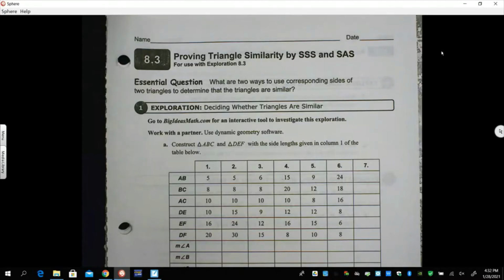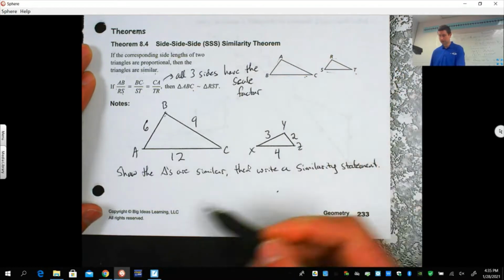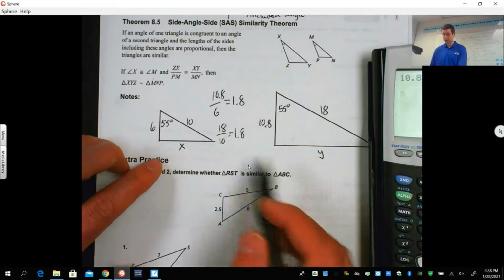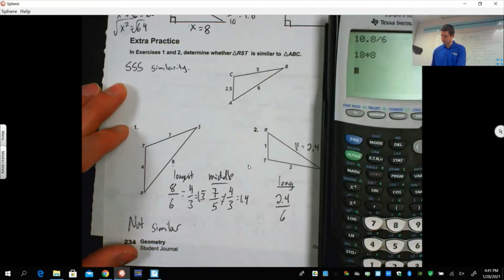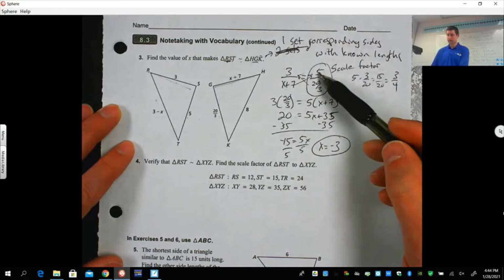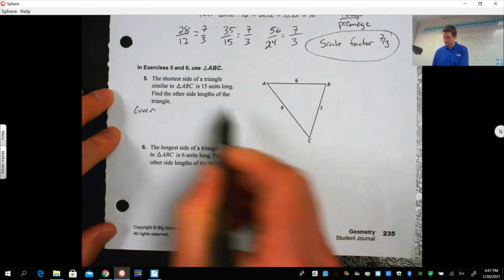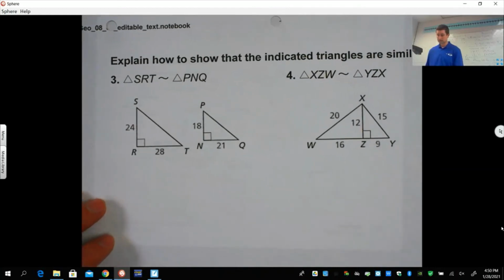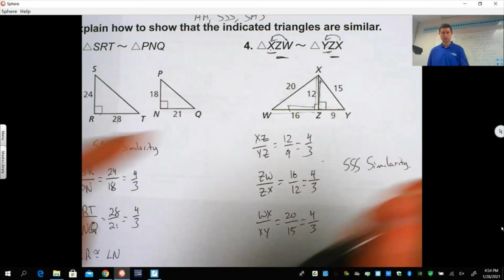Geo 8.3 SSS and SAS Similarity